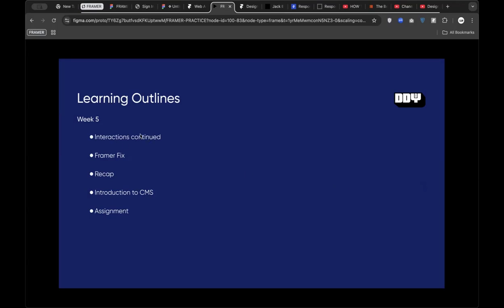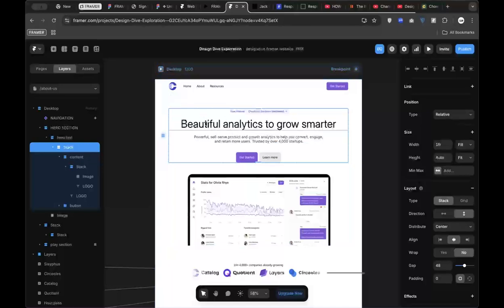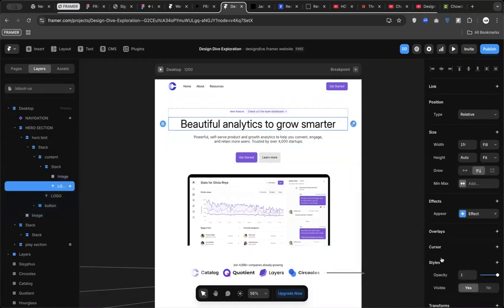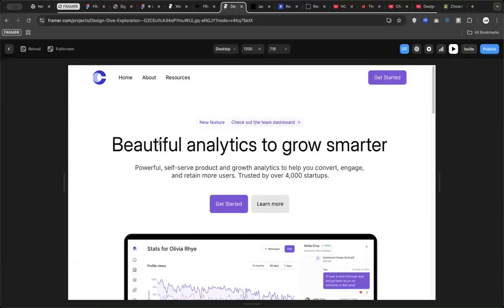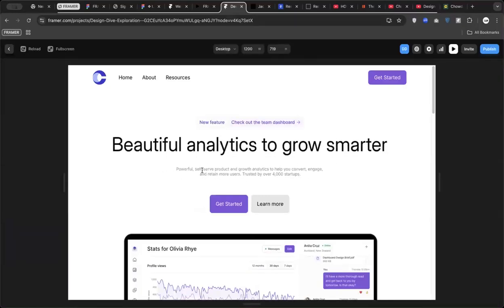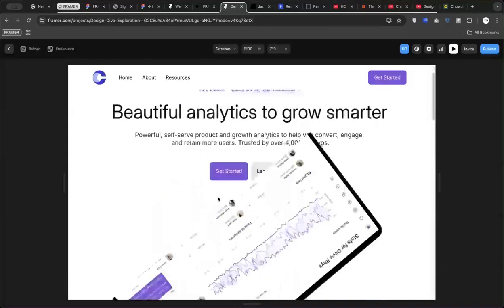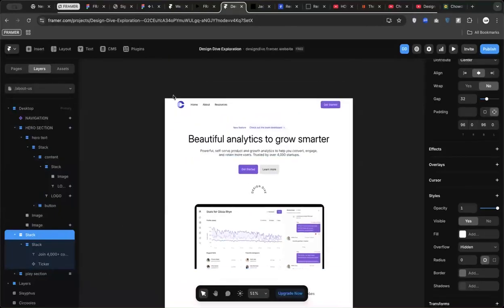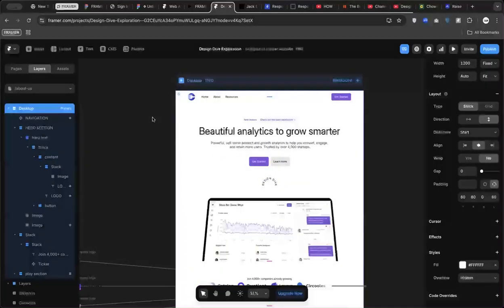Design Dive : Weekly Community Call | 14th December, 2024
We took a deep dive into framer interactions.
You can learn more heree;